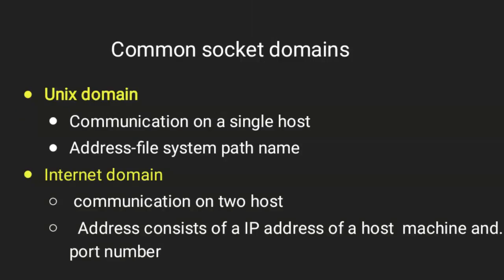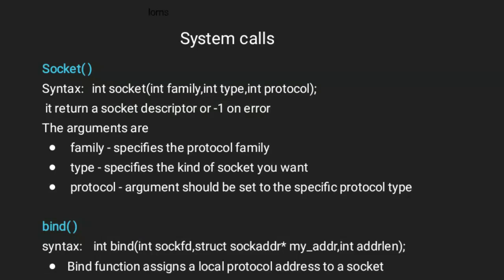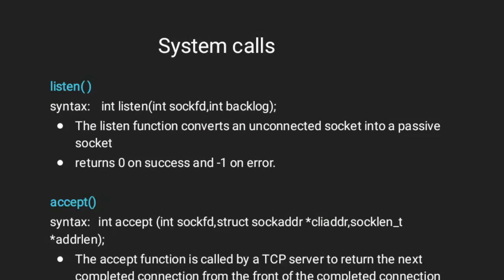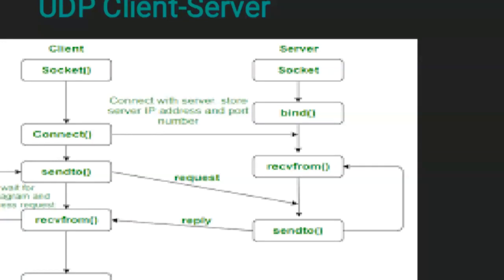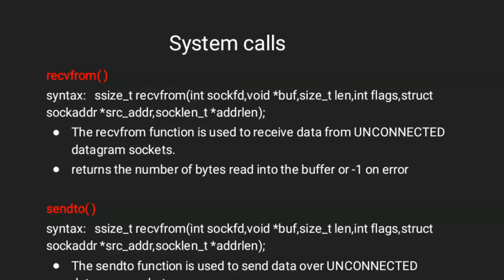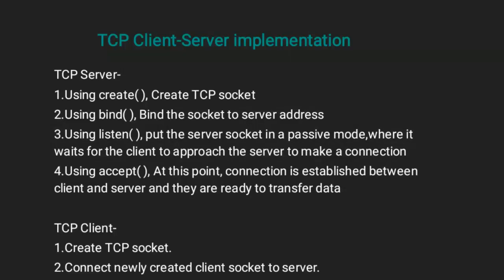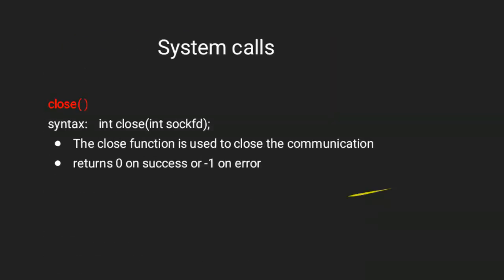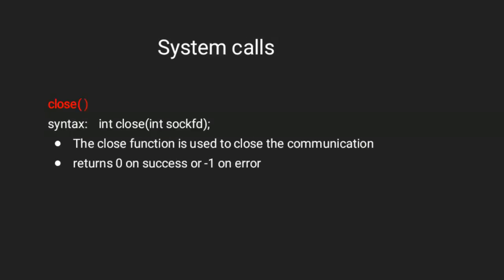sockets in linux